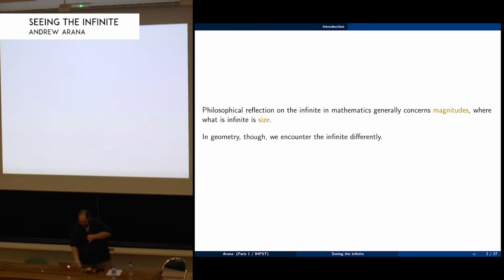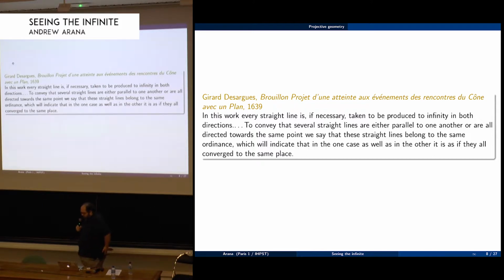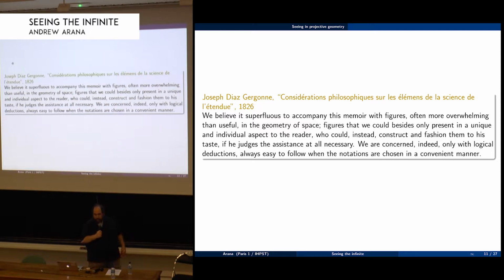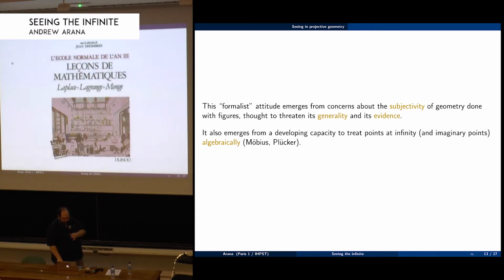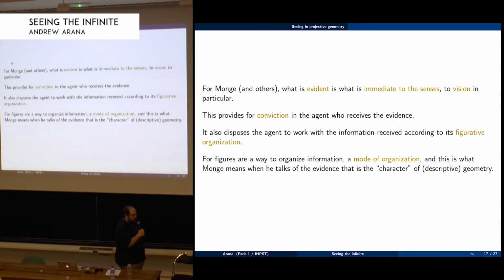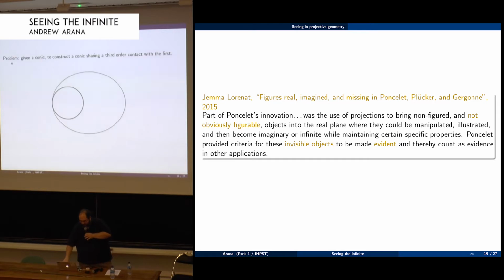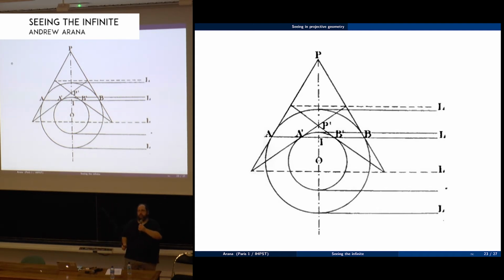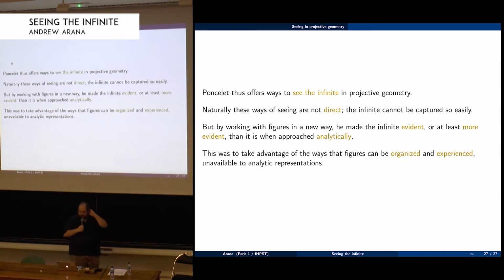5 ARANA FINAL HD